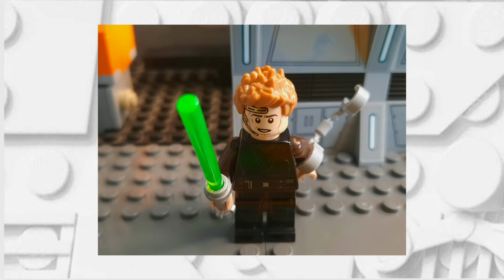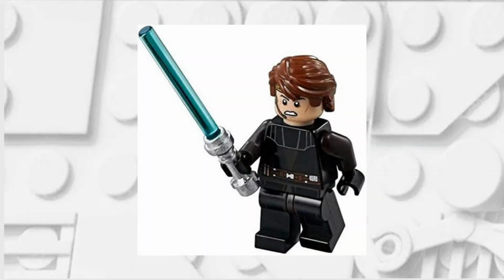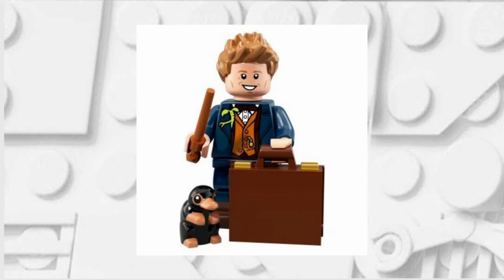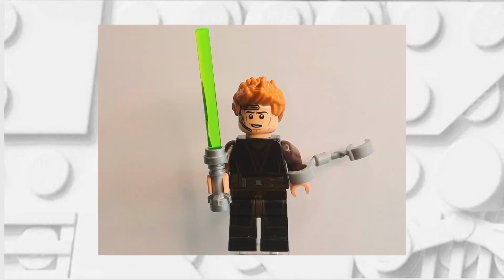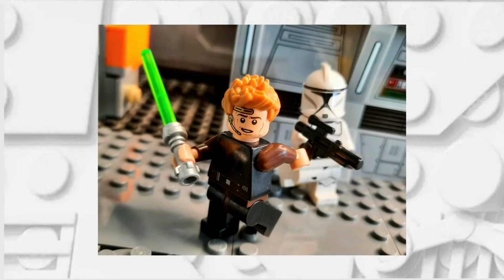How to Make a LEGO Padawan Anakin!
Today's LEGO Minifigure is Anakin Skywalker from Attack Of The Clones and Obi Wan Kenobi!

0:00 Intro
0:13 Minifigures
0:32 The LEGO Padawan Anakin!
0:43 Outro
1:11 Recommendations

I enjoy making these minifigures as it ends up helping out quite a few people within the LEGO Star Wars Community. I'd love to hear what you think of the videos and what I can do for you

That will help more people find the channel and as a result , a higher motivation for me to make more tutorials.

You're a legend if you read this far. I hope you know that.